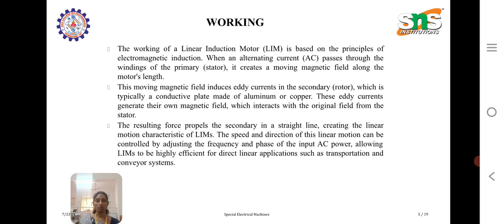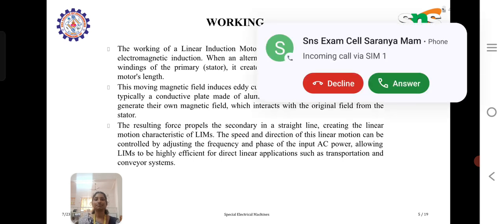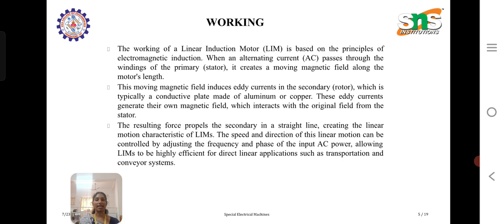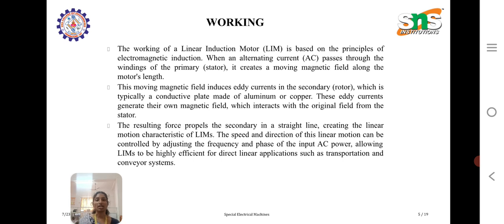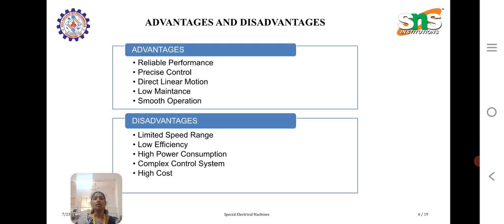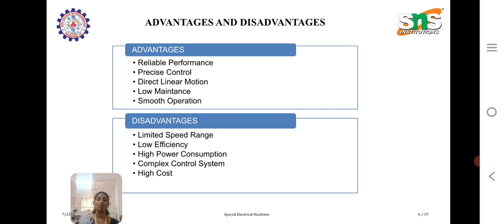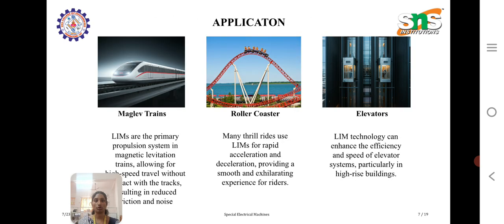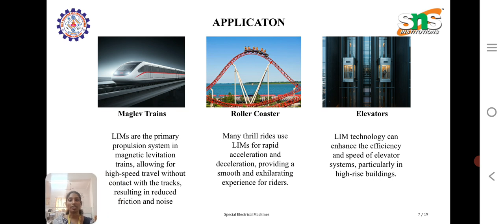Operation of Linear Induction motor| Divya Banu.P| SNS Institutions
Discussed about operation and characteristics of linear induction Motor